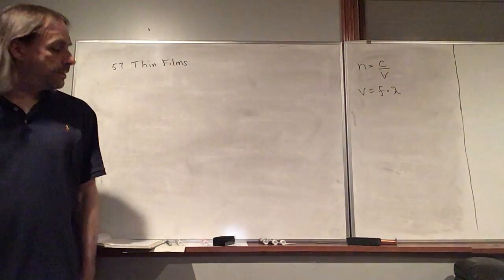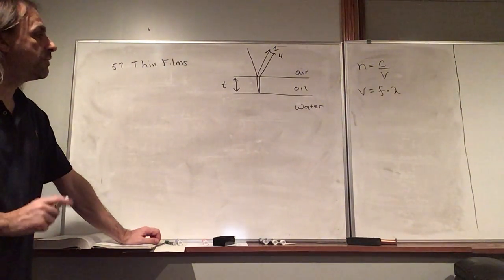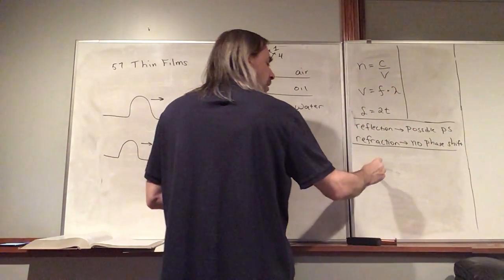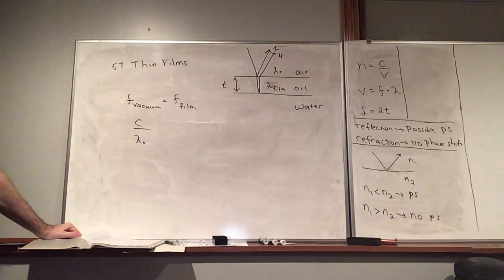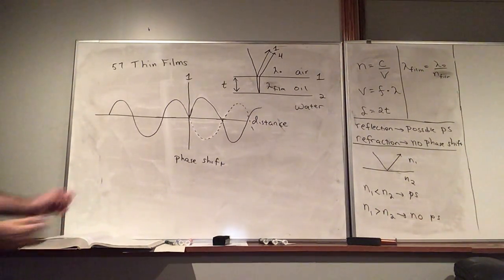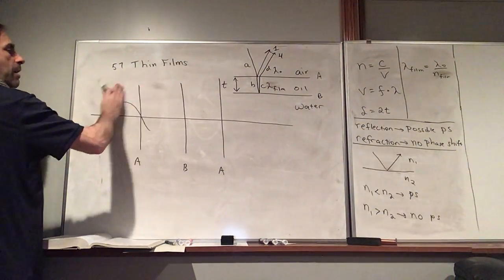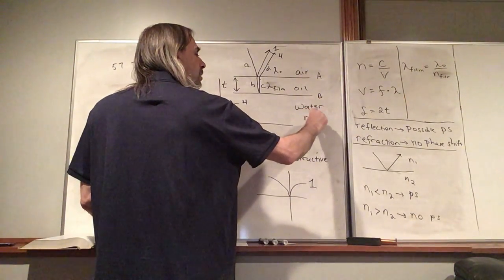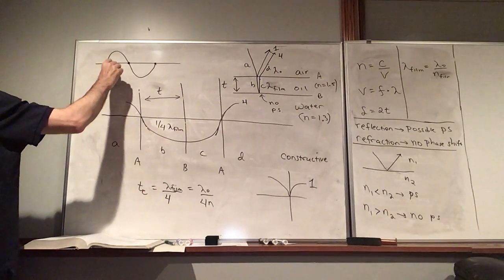57 Thin Films part 1